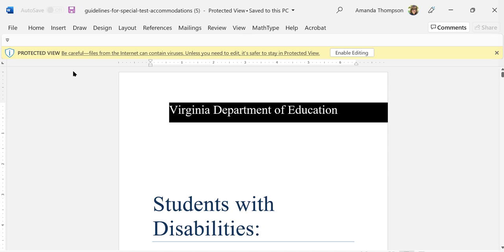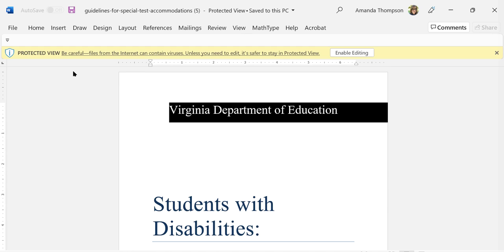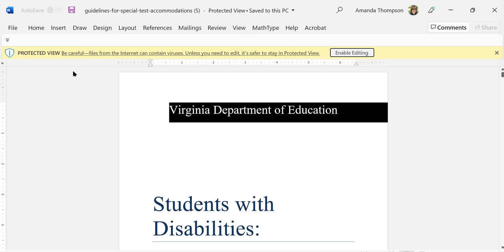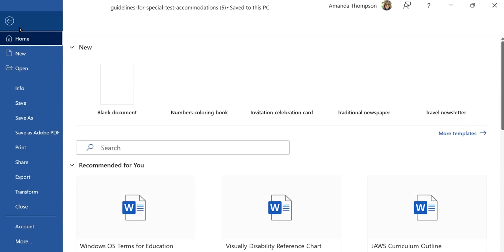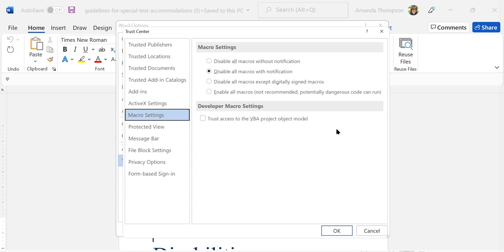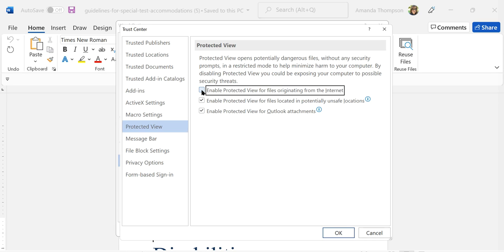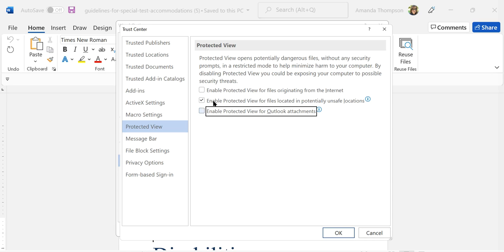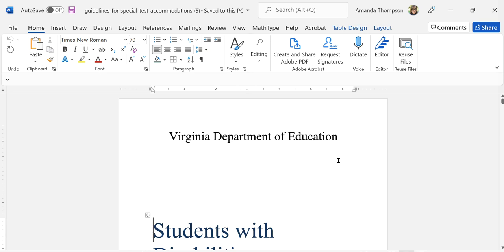Disabling Protected View in Microsoft Office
Screen reader user who can't figure out how to get out of protected view?
Mouse user who hates having to click protected view off?
I've got you covered in this quick tip on temporarily and permanently disabling protected view!